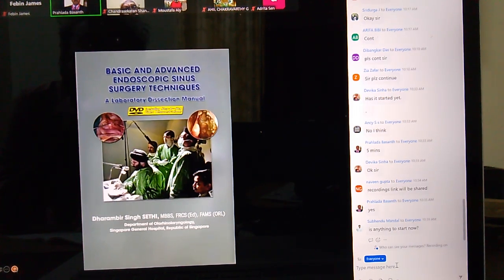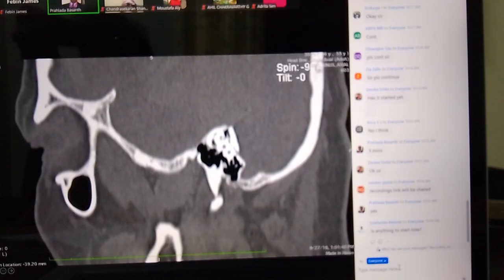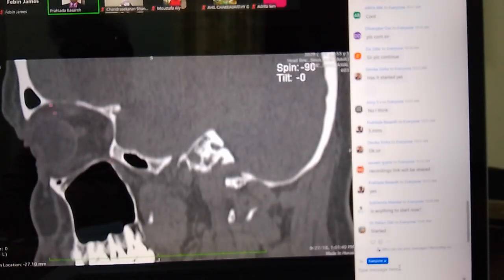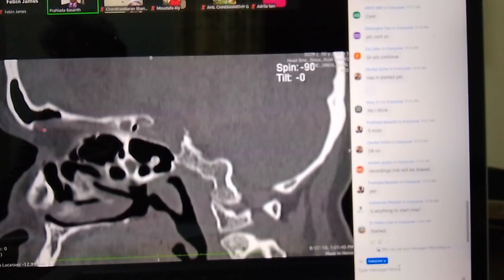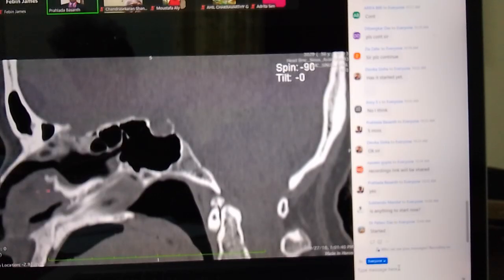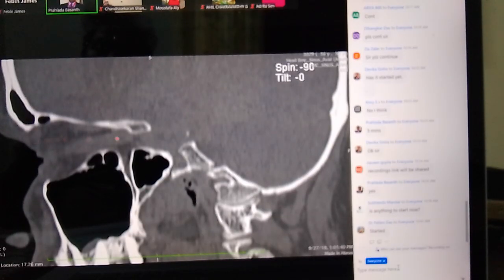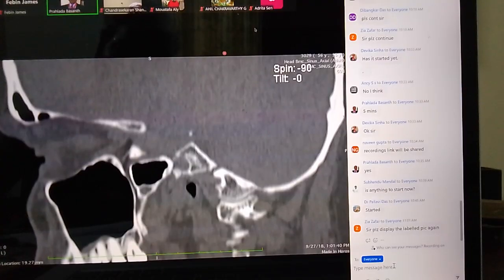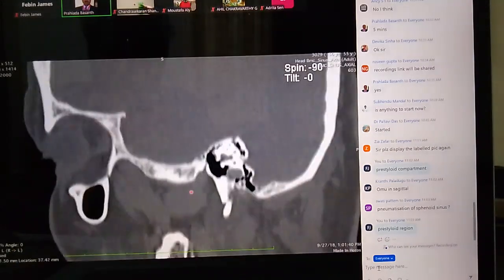ct axial cuts 4